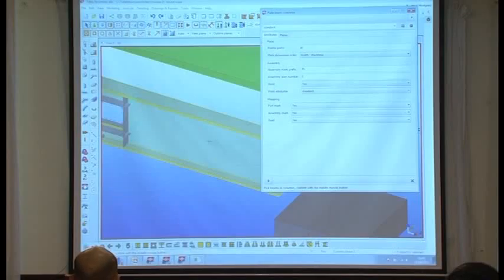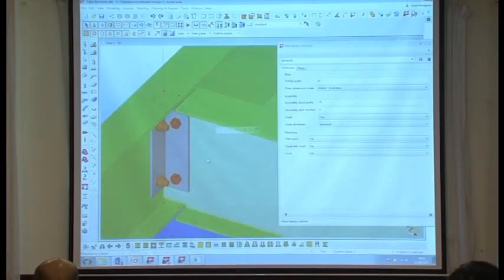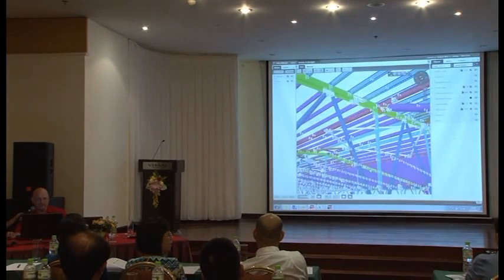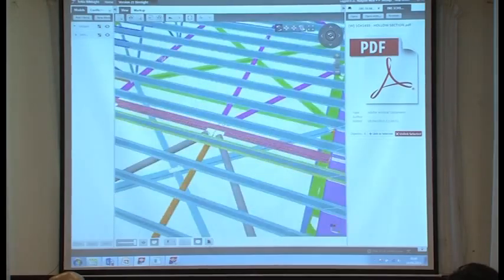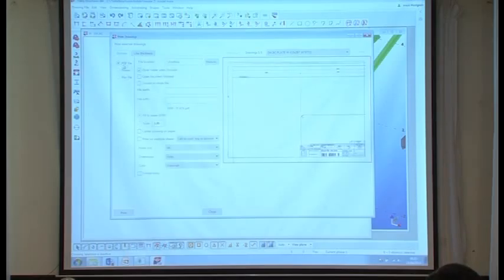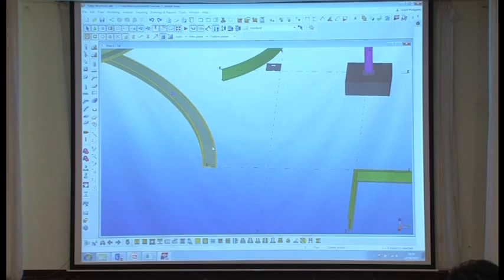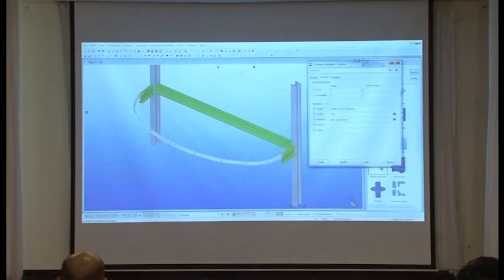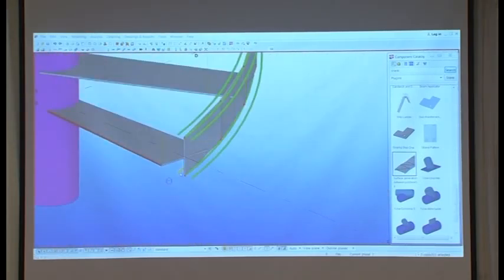Ngày hội người dùng Tekla Việt Nam 2015 - Khu vực Tp. HCM (Phần 6/9)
Tekla Vietnam User Day 2015 - HCMC (Part 6)

Năm 2015 đánh dấu một cột mốc mới trong mảng dịch vụ của Tekla bằng việc đổi mới toàn bộ hệ thống dịch vụ trực tuyến. Trang hỗ trợ khách hàng Tekla Extranet trước đây chỉ dành cho các khách hàng có hợp đồng bảo trì sẽ được thay thế bởi trang Tekla Account dành chung cho mọi khách hàng, tuy nhiên sẽ có một số hạn chế nhất định dành cho những khách không có dịch vụ bảo trì Tekla.

Như thường niên, đại diện từ hãng Tekla sẽ tham gia giới thiệu các tính năng và cải tiến mới trong phiên bản Tekla Structures mới nhất vừa phát hành và cùng vói nhóm hỗ trợ kỹ thuật Công ty HSD Việt Nam giải đáp một số thắc mắc từ phía người dùng. Năm nay, ngoài sự hiện diện của ông Michael Hodgson – Giám đốc kỹ thuật mảng Kết cấu thép, chúng tôi còn rất hân hạnh đón tiếp ông Lahti Sakari – Giám đốc ứng dụng mảng Kết câu bê tông có mặt để chia sẻ về việc triển khai cốt thép (rebar detailing) trong Tekla Structures 21.

2015 marked as a new milestone in Tekla array of service by re-newing the entire online support system. The previous Tekla Extranet dedicated to on-maintenance customers would be replaced by Tekla Account for all customers, but there would be- obviously- some limitations for off-maintenance customers.

As annual, the representative from Tekla Corporation would present to introduce new features and improvements of the latest version of Tekla Structures; and colloborate with HSD Vietnam technical support team to answer inquiries from Tekla users. This year, in addition to Mr. Michael Hodgson – Technical Manager of Steel segment, we are very pleased to welcome Mr. Lahti Sakari – Application Manager of Precast segment to share about rebar detailing part in Tekla Structures 21.